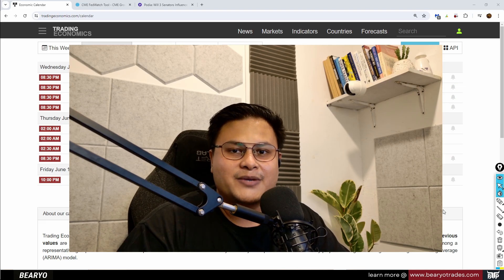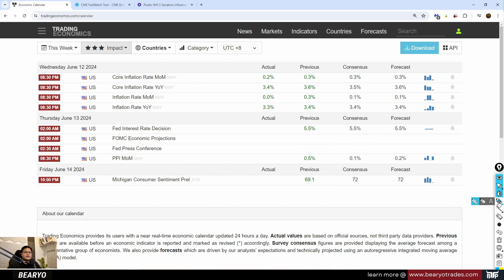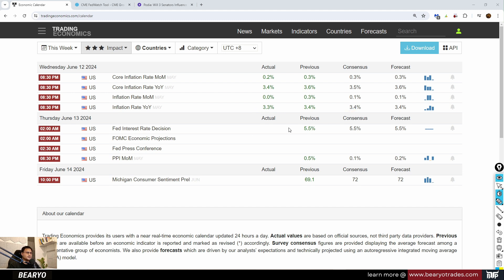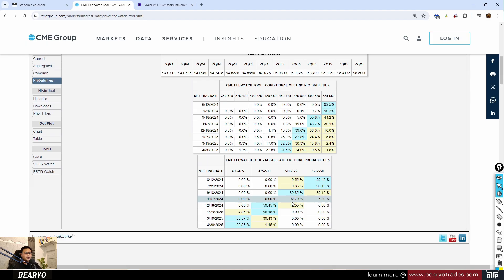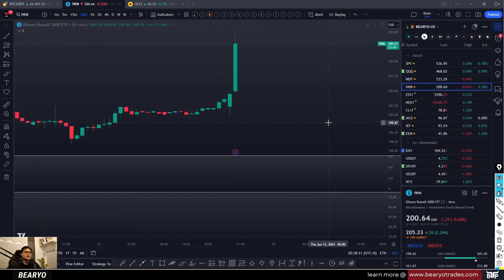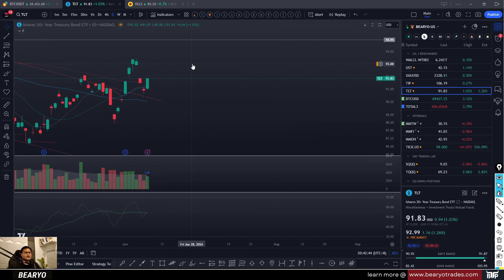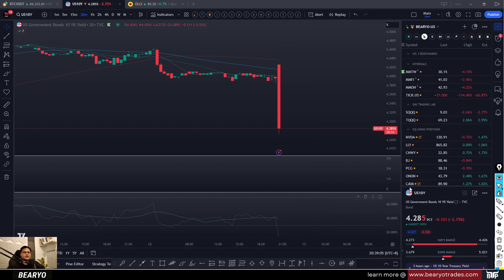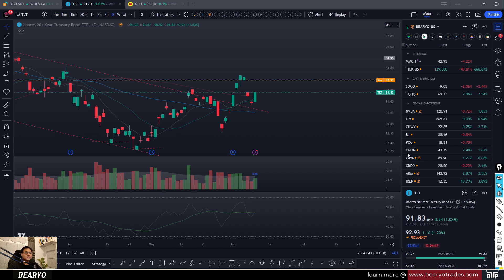Why Is Lower Inflation Good for Stocks? [CPI Day June 12 2024]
Summary
Lower inflation data released on June 12, 2024, led to a positive market reaction, with stocks and cryptocurrencies rallying pre-market.

Highlights
📉 Lower inflation data released on June 12, 2024
📈 Market reaction: pre-market up around 1%
📈 Bitcoin rallying, breaking above 100 SMA line
📉 DXY and US 2-year, 10-year yields moving lower
📈 TLT gapping up by around 1.27%
📈 Risk-on rally expected
📉 Short-term momentum plays and earnings plays focused on
Key Insights
💰 Lower inflation data is good for stocks and risk assets as it indicates a cooling inflation environment, boosting market sentiment and encouraging risk-on behavior.
📊 Market participants are reacting positively to the lower inflation print, with pre-market sessions showing an uptrend across various asset classes, including stocks, cryptocurrencies, bonds, and forex.
🔄 The reaction in the bond market is also notable, with TLT gapping up and yields moving lower, reflecting the market’s interpretation of lower inflation as a positive signal for risk assets.
📈 Technical analysis of Bitcoin shows a bullish trend, with the cryptocurrency rallying post-inflation data release, breaking key resistance levels such as the 100 SMA line.
📉 The US Dollar Index (DXY) and US Treasury yields moving lower indicate a shift in market dynamics towards riskier assets, signaling a potential risk-on sentiment following the inflation data release.
📊 The focus on short-term momentum and earnings plays in trading strategies suggests a dynamic approach to capitalizing on market movements, leveraging current market conditions for profit opportunities.
💡 While the market is currently exhibiting a risk-on rally, it is essential for traders to maintain risk management practices and avoid overcommitting to positions to mitigate potential downside risks in volatile market conditions.

🚀 𝗔𝗽𝗽𝗹𝗶𝗰𝗮𝘁𝗶𝗼𝗻𝘀 𝗮𝗿𝗲 𝗻𝗼𝘄 𝗼𝗽𝗲𝗻 𝗳𝗼𝗿 𝗕𝗧𝗣 𝗥𝗲𝗯𝘂𝗶𝗹𝗱 𝟮𝟬𝟮𝟰 - our 12-week muti-market trading competence development program.
🔑 𝗛𝗼𝘄 𝘁𝗼 𝗔𝗽𝗽𝗹𝘆:
1. 𝗖𝗼𝗺𝗽𝗹𝗲𝘁𝗲 𝘁𝗵𝗲 𝗧𝗿𝗮𝗱𝗶𝗻𝗴 𝗖𝗼𝗺𝗽𝗲𝘁𝗲𝗻𝗰𝗲 𝗦𝗰𝗼𝗿𝗲𝗰𝗮𝗿𝗱: Answer 36 questions to assess your strengths and areas for improvement. It's free, and it will take you less than three minutes to complete.
2. 𝗙𝗶𝗹𝗹 𝗼𝘂𝘁 𝘁𝗵𝗲 𝗕𝗧𝗣 𝗥𝗲𝗯𝘂𝗶𝗹𝗱 𝗢𝗻𝗯𝗼𝗮𝗿𝗱𝗶𝗻𝗴 𝗙𝗼𝗿𝗺: Maximum capacity is 10 seats on a first-come, first-served basis.

Trading tools and platforms I use:
📈 Charting Platform 📈